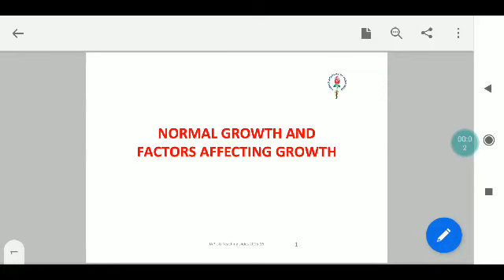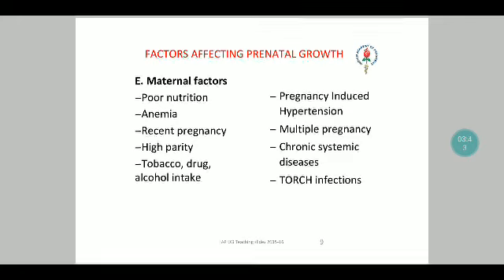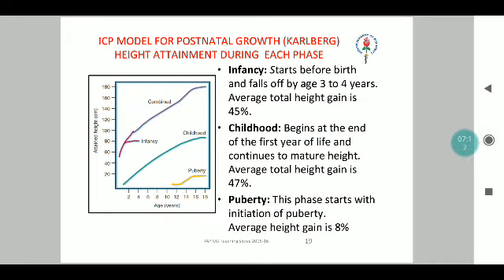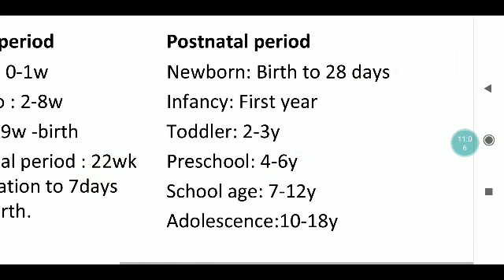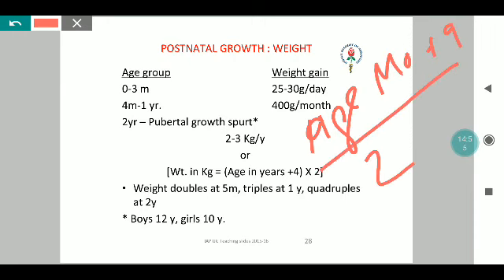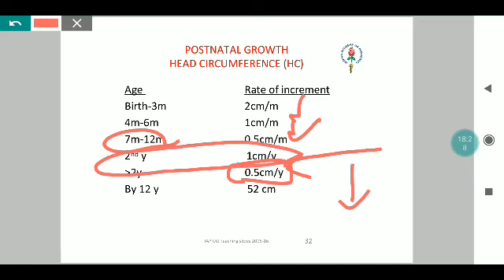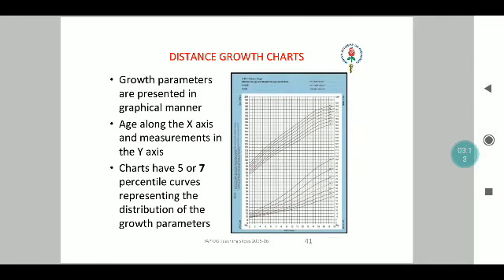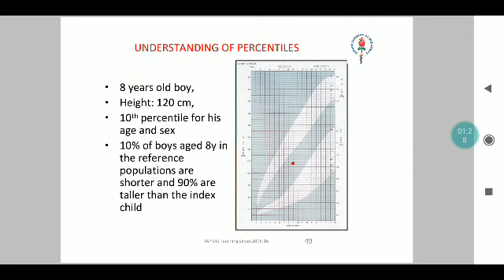Growth in Paediatrics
Short presentation describing about normal growth and the factors which affect it